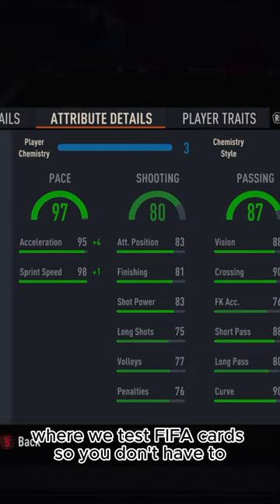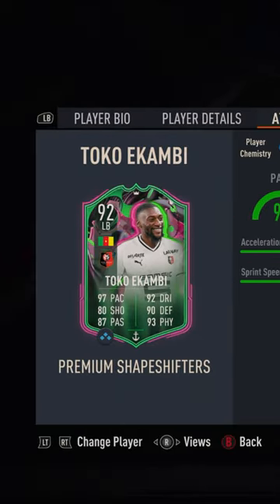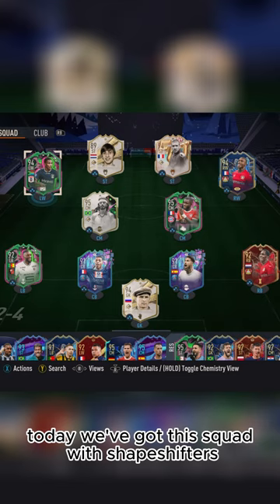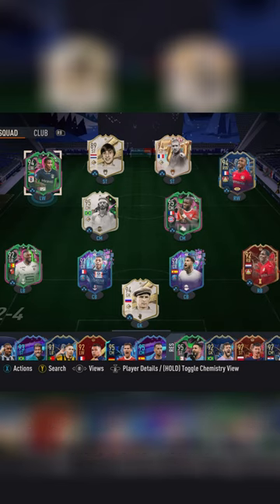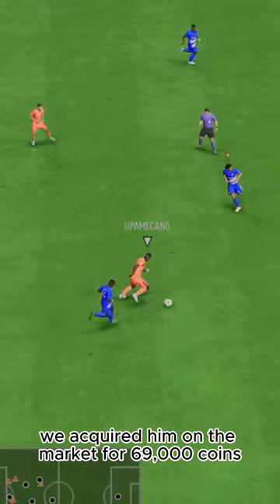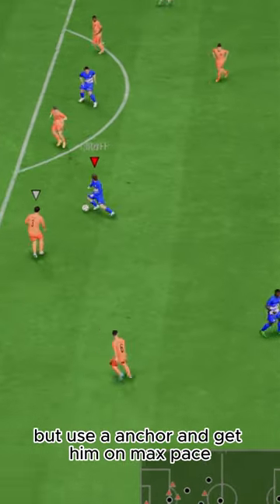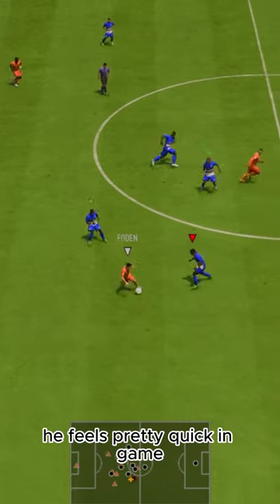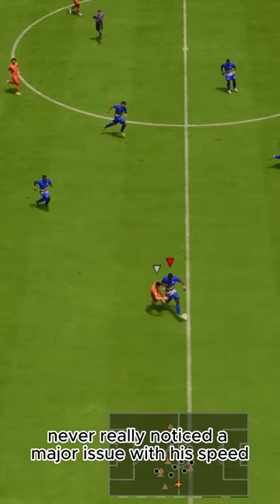Baller or BUST?! Shapeshifter Toko Ekambi Player Review!